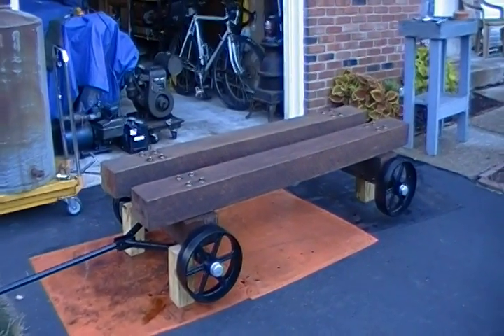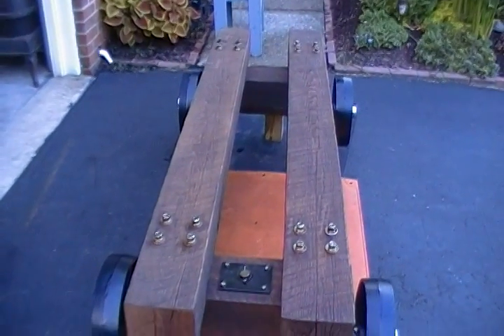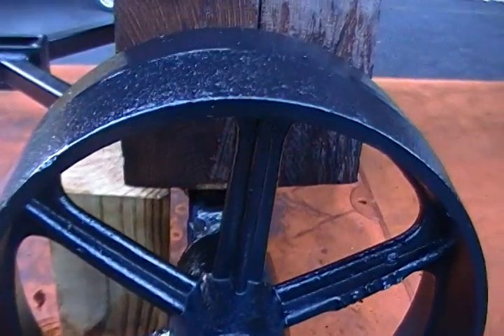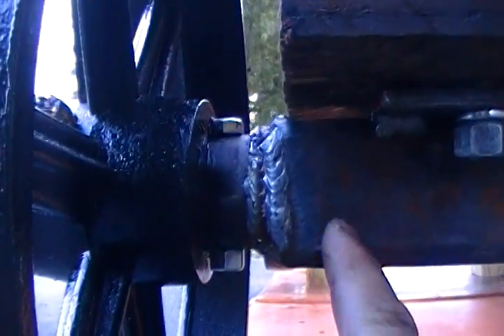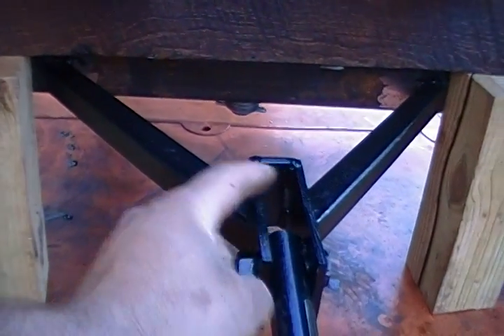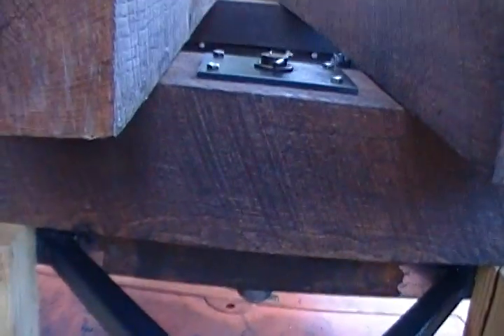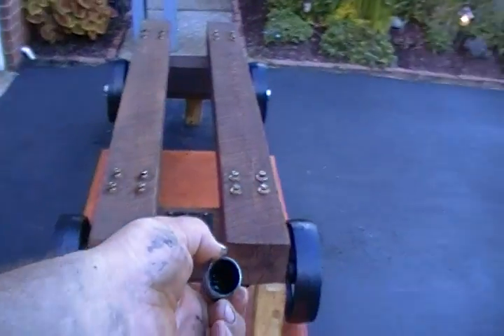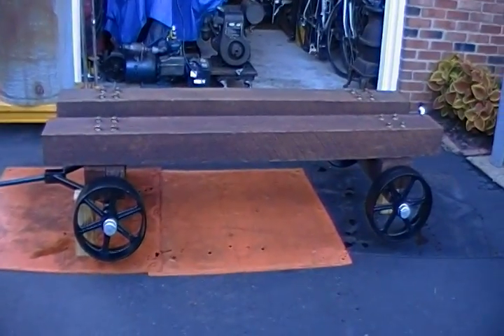Bessemer Engine Cart Update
Here is slightly interesting video on the cart I built for the Bessemer engine.  This is the largest cart I have ever built for an engine.  I estimate it to weigh about 250lbs.